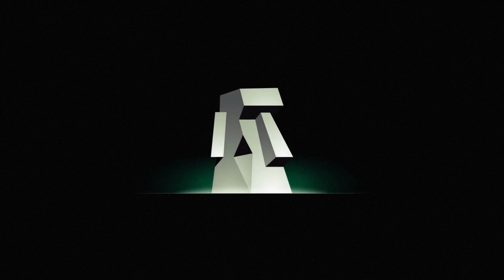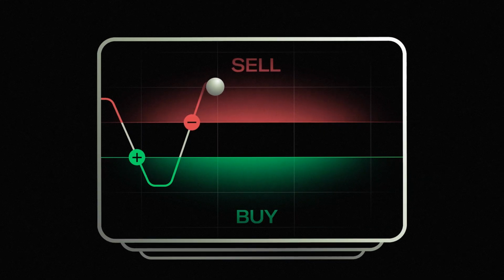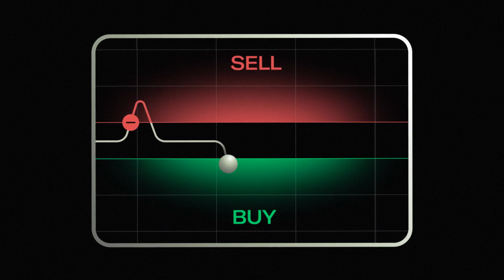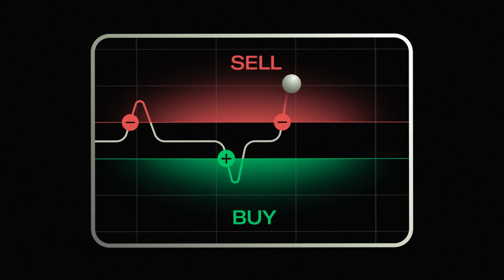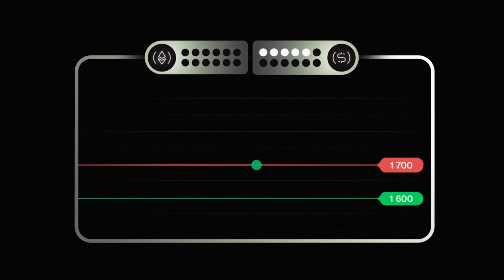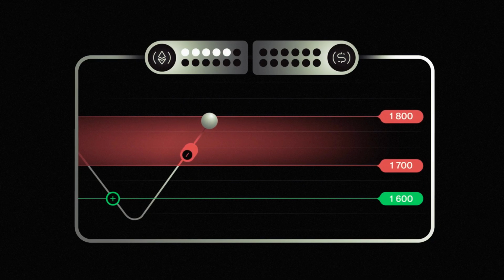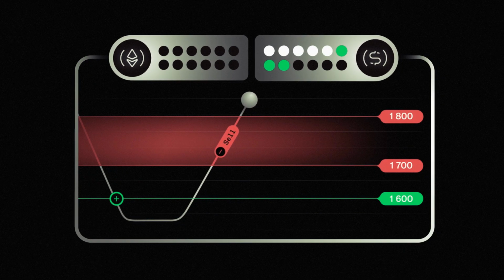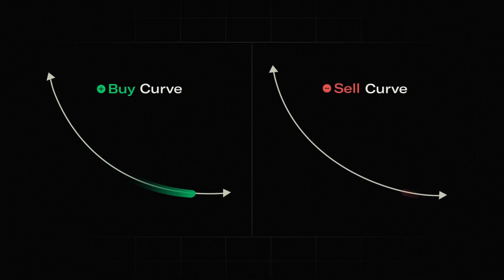Carbon DeFi by Bancor Explainer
Carbon DeFi is a decentralized trading protocol by @Bancor that allows users to perform automated trading strategies using custom onchain limit orders and range orders.